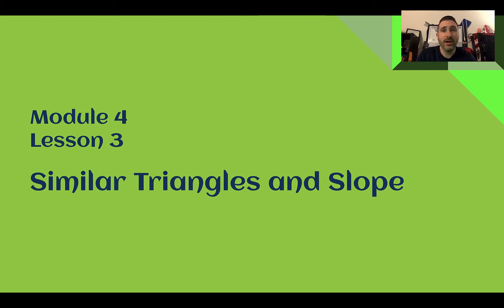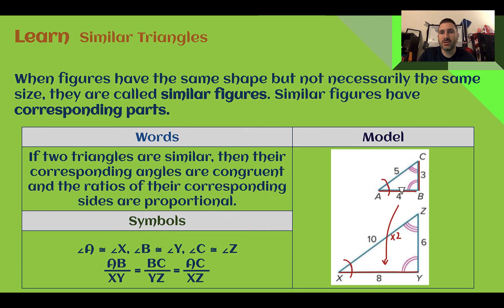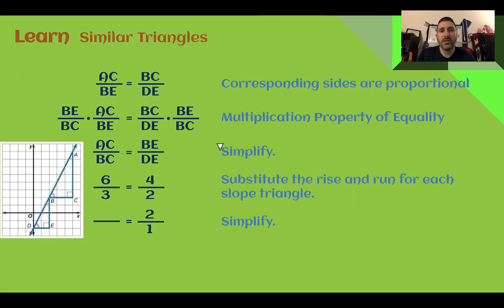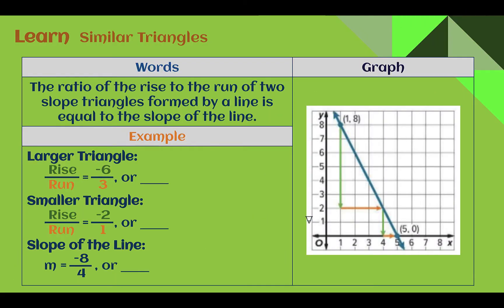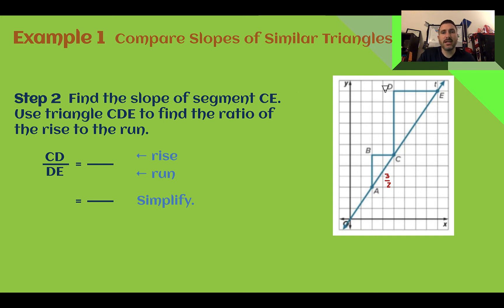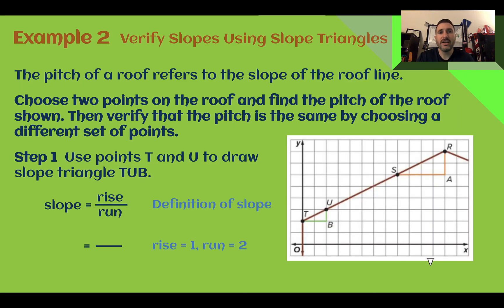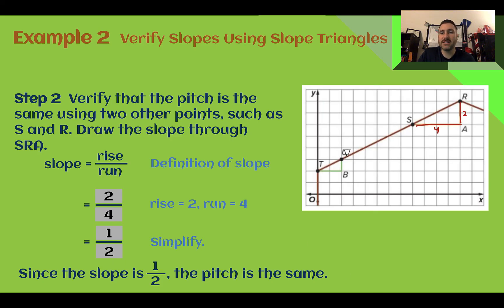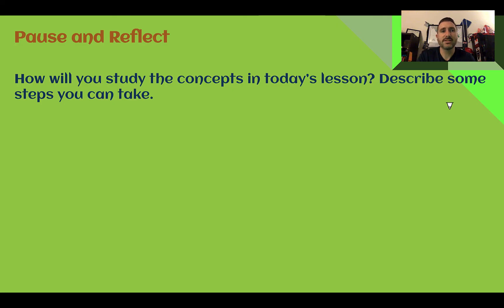8th Grade Module 4 Lesson 3 – Similar Triangles and Slope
Using properties of similar triangles to show that the slope is constant anywhere on a line.